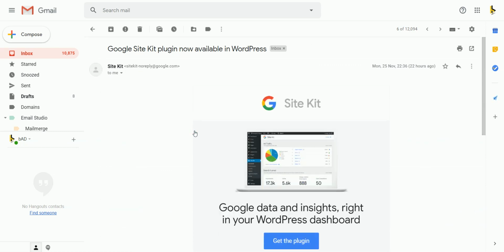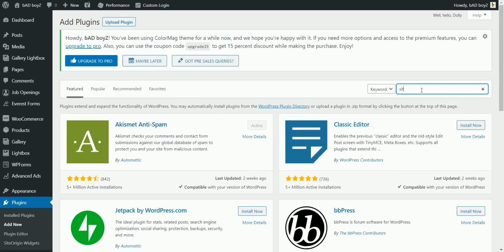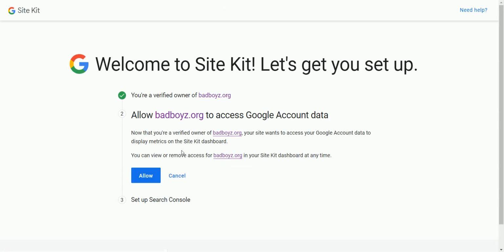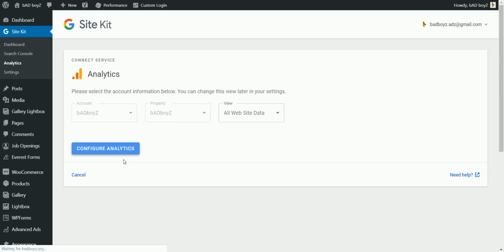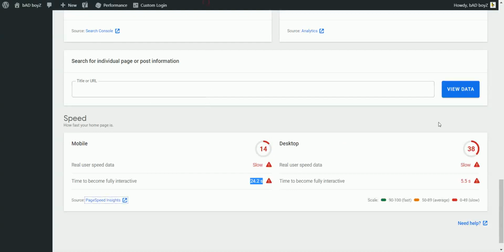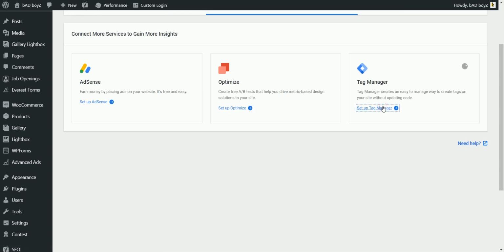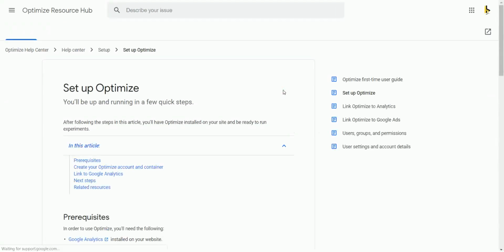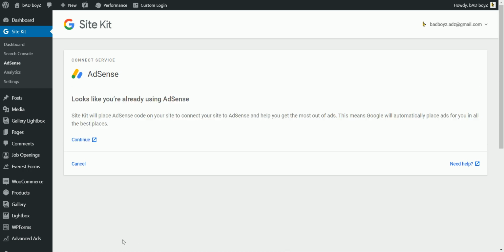How to use Site kit Plugin for Wordpress by Google?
Google site kit plugin is officially launched by Google for Wordpress to bring all the add-ons of google used by websites to one place inside the Wordpress itself.

bADboyZ is the team of Beez that buzzes the growth hacking techniques, Digital Marketing, Branding & stuff. A one-stop facile Branding Solutions for startups.

Amazon App store